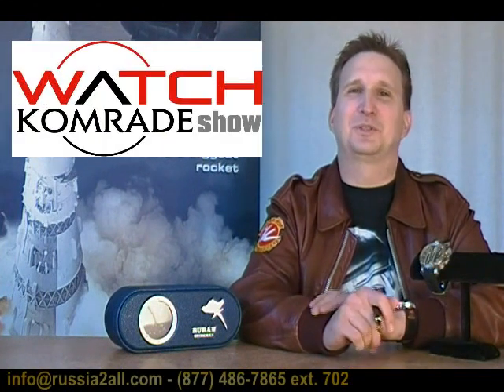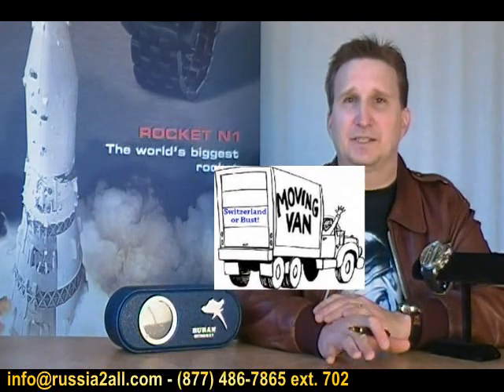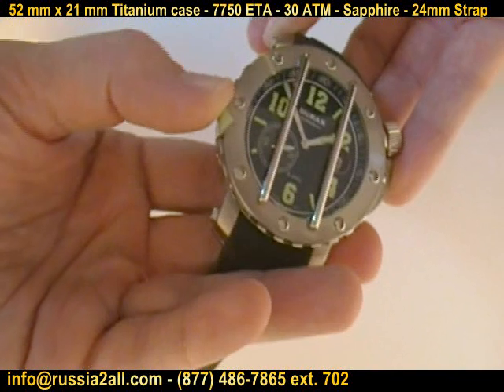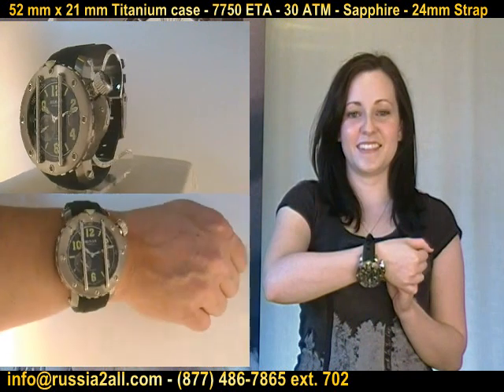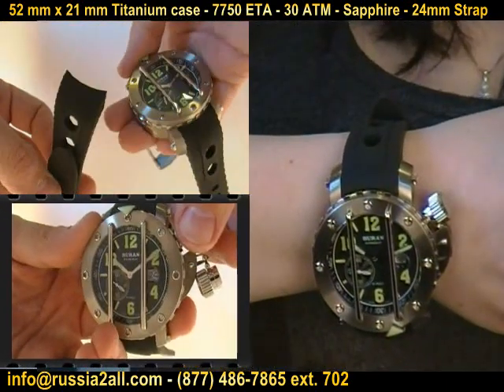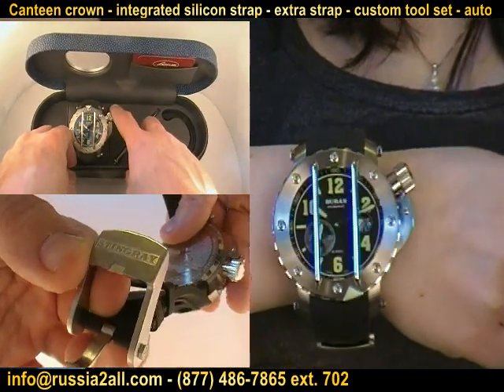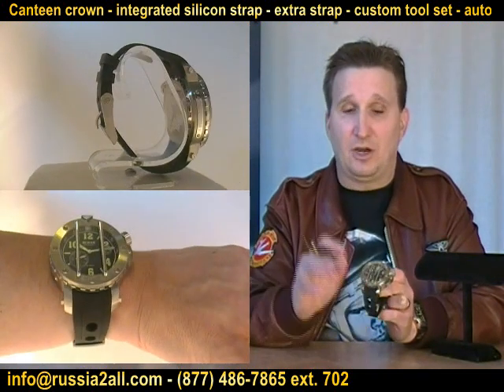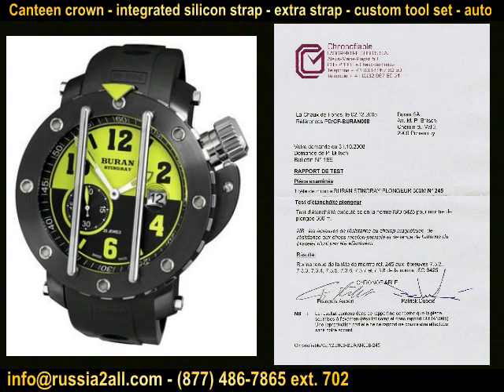Buran Russian & Swiss Stingray Big Diver Wrist Watch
Check out the Über Russian/Swiss Diver Wristwatch from Buran.  After moving from the Poljot First Moscow Watch Factory, Buran Russian watch designers and Swiss watchmakers built this amazing 30 ATM Titanium diver.

Buran Automatic Diver with Swiss Movement B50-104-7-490

This watch will require 7 to 14 days for delivery after ordering.

This unprecedented diver with a rich Russian heritage is driven by a modified Swiss ETA 7750 movement.  The titanium case, canteen crown an 30 ATM water resistance make this a formidable diver indeed.

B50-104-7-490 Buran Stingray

    * Swiss Made
    * Movement ETA 7750
    * Automatic winding, 25 jewels
    * Hours, minutes, seconds
    * Date calendar
    * Diving watch, 30 atm water resistant
    * Sapphire glass
    * Titanium case
    * Screw-in back cover
    * Screw-in crown with safety capsule
    * Diameter 52 mm
    * Height 18 mm, with safety frame 21 mm
    * Weight with strap about 197g
    * Genuine rubber strap
    * Strap lag 24 mm
    * Limited to 500 pcs